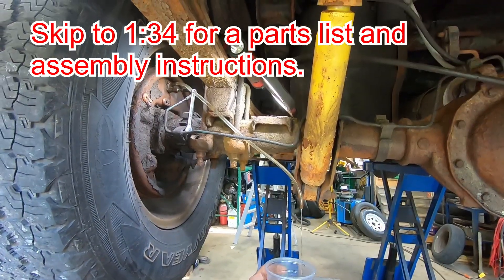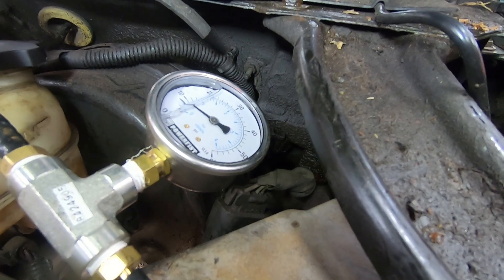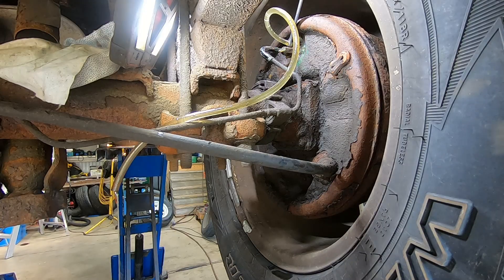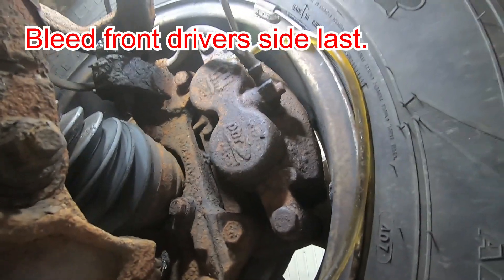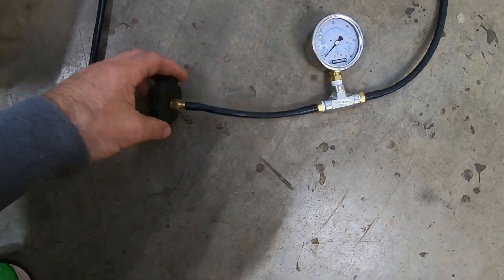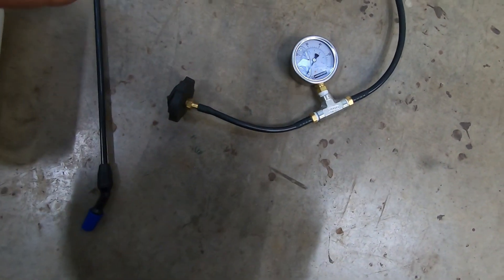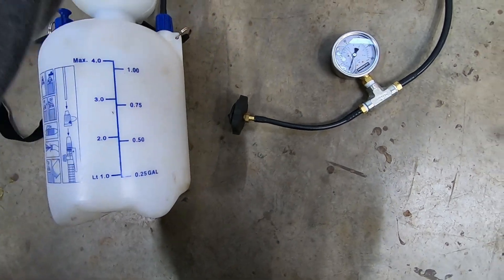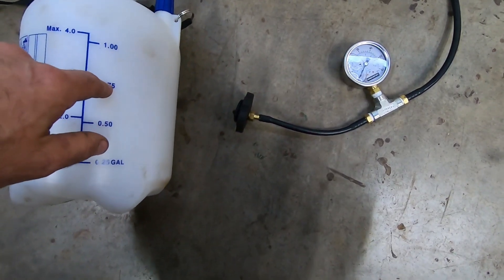DIY Pressurized Brake Bleeder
The old 2 person brake bleeding method is slow, requires a 2nd person and often is not effective at removing air in the brake system.  Building your own pressure bleeder is easy and costs very little.  Pressure bleeding is the grown up way of bleeding your brakes for a firm pedal.

0:00 Introduction
0:13 Operating Instructions
1:34 Assembly instructions and parts list:
(1) Pressure sprayer
(3) 1/4" NPT barb fittings
(1) 1/4" NPT T fittings
(1) Master cylinder cap
(1) Pressure gauge that reads  less than 30psi accurately